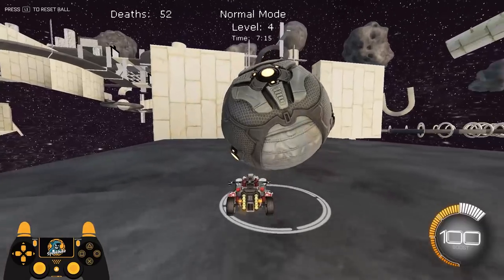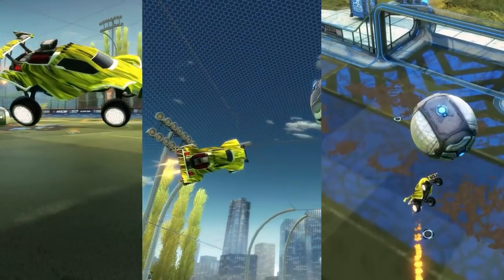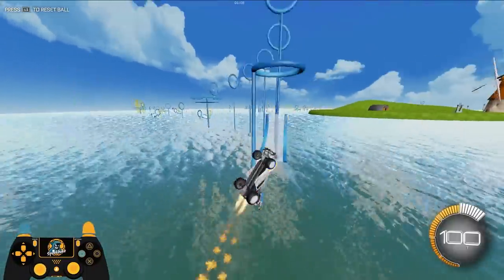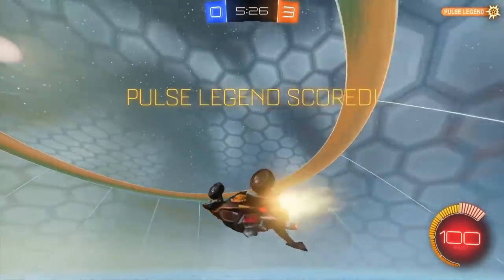ROCKET LEAGUE How To Freestyle FASTER | The ULTIMATE Freestyling Tutorial (2021)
I spent 14 days learning how to freestyle so you don't have to. Hopefully, this helps you learn how to freestyle faster in Rocket League.
👇 My Gear 👇
🎵🔌Where I Get My Music:
🎬Intro By: PoptartWithAGun2903
🎞️Edited By: Winston4174 & GypsyDanger3827
🎨Thumbnail By: [EU] Dan2949
⏱️Timestamps:
Intro - 0:00
Step 1 - 1:15
Step 2 - 2:20
Step 3 - 4:30
Step 4 - 5:30
Conclussions - 7:20